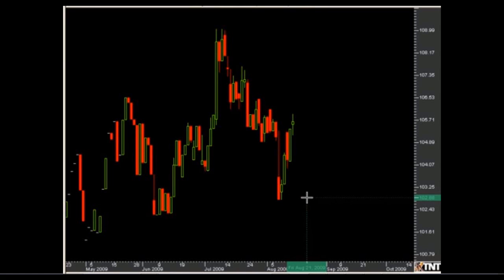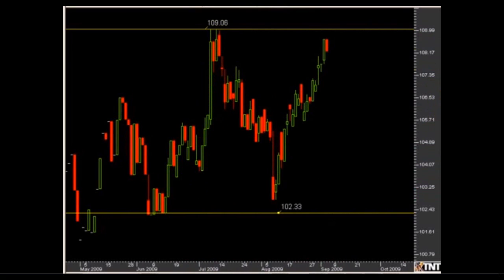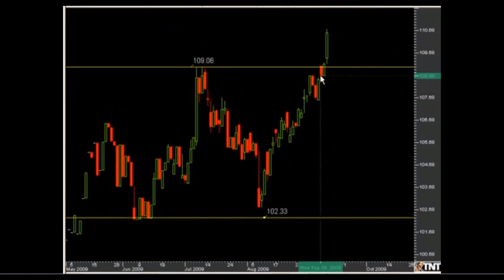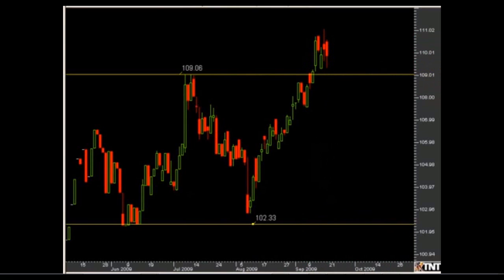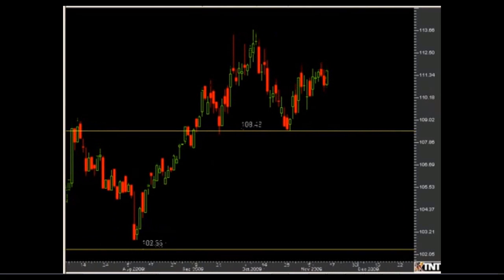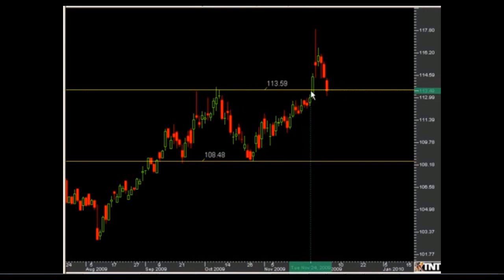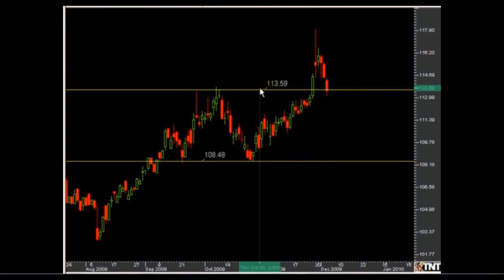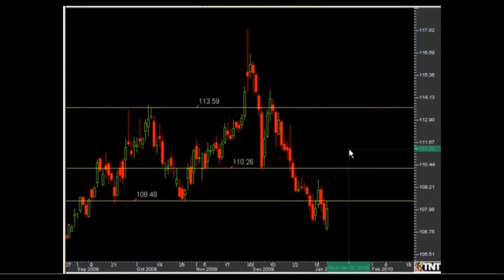Stock market JSE Trading Trendline training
You might wonder why anybody would give you free information on the subject of stock market trading or making money. Well it is pretty simple really I just got tired of friends getting ripped of by people selling them platforms they did not need. I thought if I can help a few people trade the stock market for free or learn affiliate marketing strategy free and they could benefit from it I would at least have done the decent thing. I have done a lot of searching on the internet and nobody is prepared to let you in on their secrets of stock market or forex or marketing strategies. I will never understand why as there is plenty to go around and hell you can't take it with you. I have been falling a little behind on my website and videos lately as I have other commitments to worry about as well and a lack of interest from followers allowed me to relax away from here for a while. On thinking about it I realised that even if I have one follower and that is you then you are waiting for my help trading the stock market or learning to earn easy money and I should pay more attention to it. Well you can imagine I am doing this for free and it takes up a lot of my time , I have a computer business to run, stock trading and affiliate marketing to worry about so you will have to forgive me if I forget about you sometimes but I will always try my best to stay in touch. Please enjoy my information it is free and there is plenty of it especially on stock markets. I will be creating a video Gallery of training step by step soon so keep an eye out.